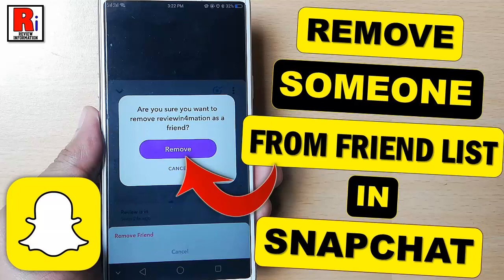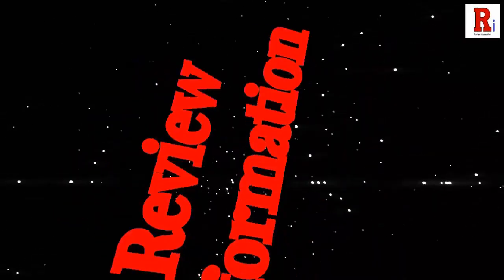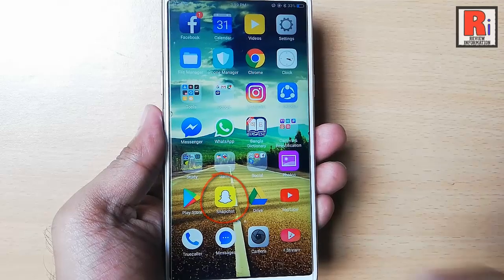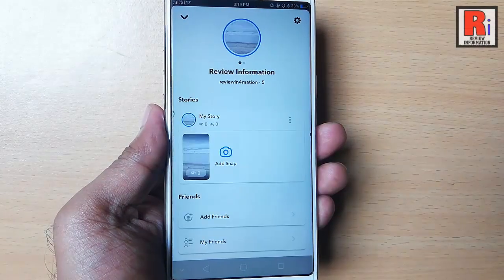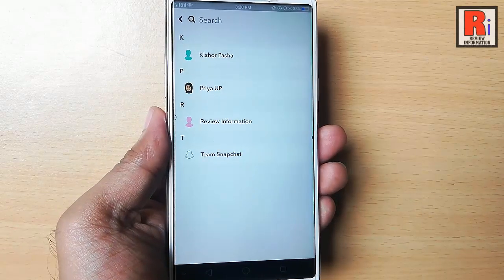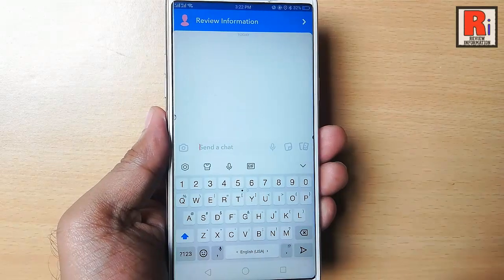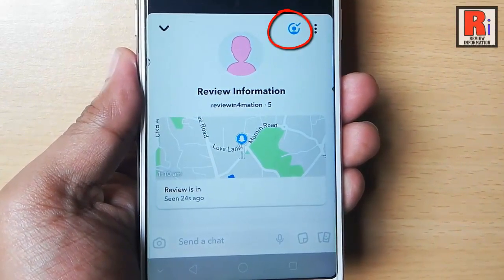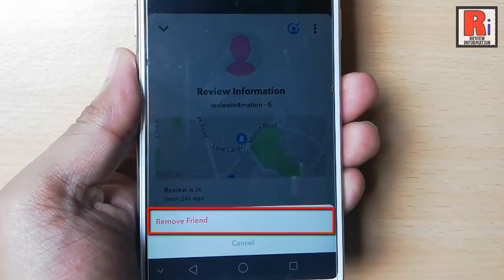How to Remove Someone From Friend List on Snapchat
This Tutorial Will Show You, How to Remove Someone From Your Friend List on Snapchat.